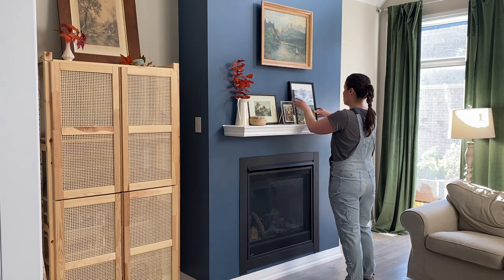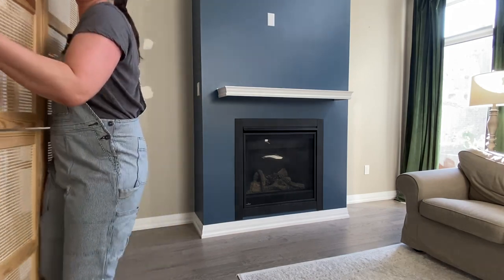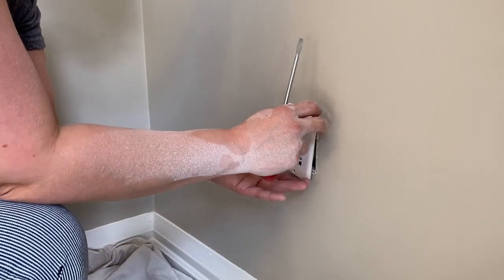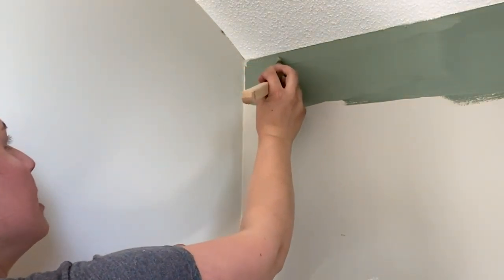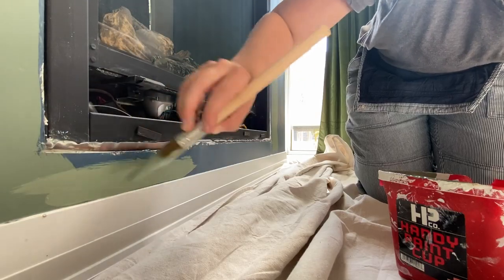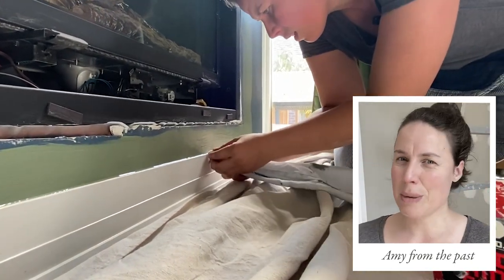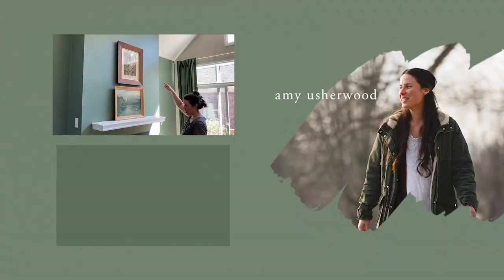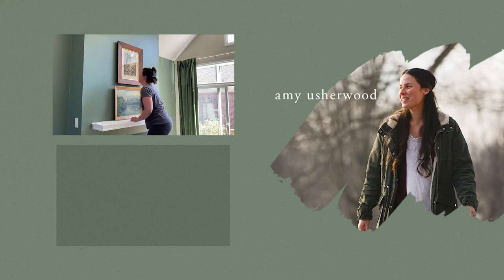MOODY Living Room Transformation, Rental Edition!! 🍂🏠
Well, friends, the time has finally arrived! It's time to paint over the blue wall that was in our rental when we moved in. If you're like me, and certain things have to be just so, so you can feel at peace, then you know how satisfying this was for me!! Add a few words of encouragement, some lovely decor at the end and some not-so-funny jokes sprinkled throughout - you've got yourself a video!
Paint Colour: "Lush" by Benjamin Moore
Drop Cloth
Brush Container